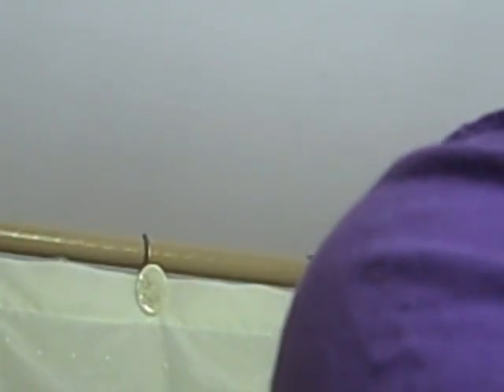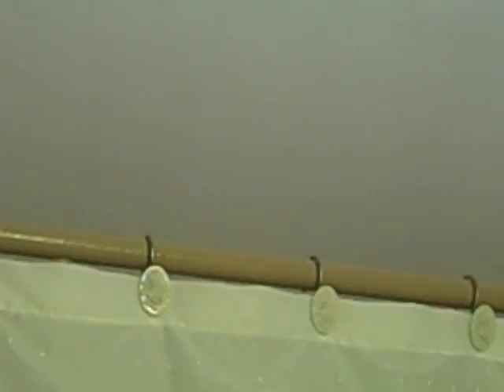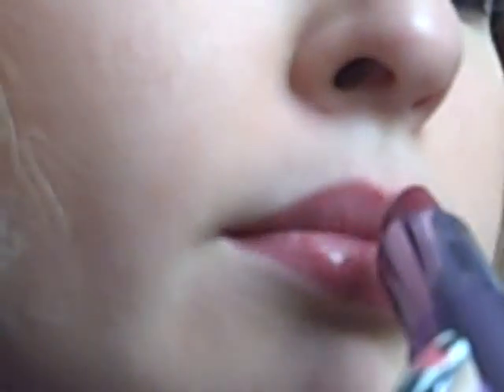makeup tutorial: indian summer for color lovers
I do this look a lot everyday